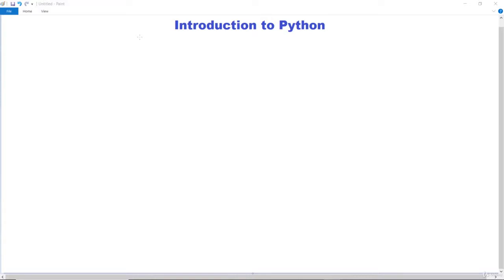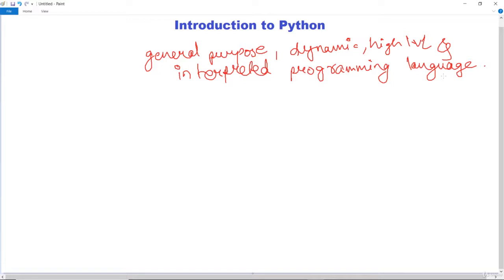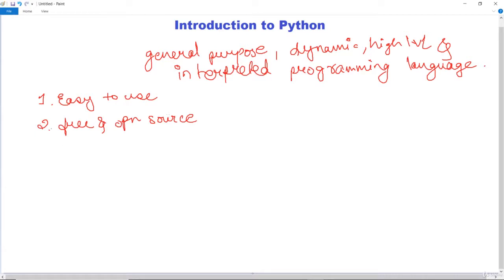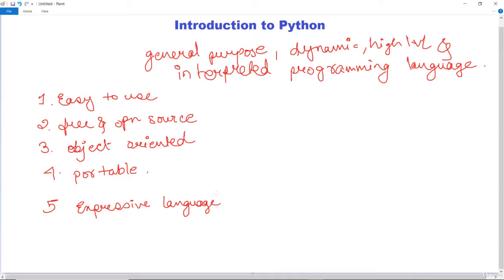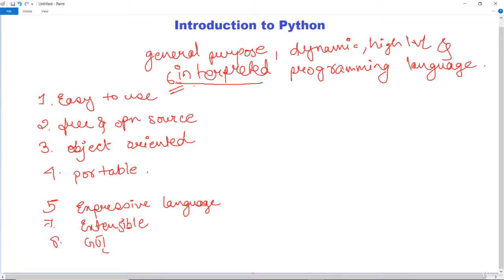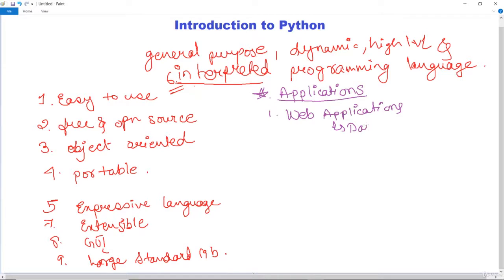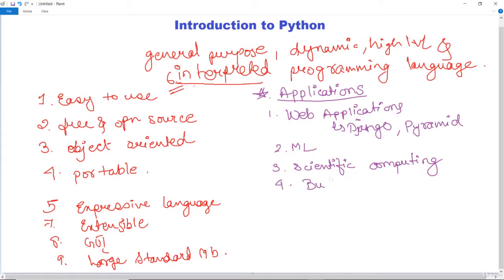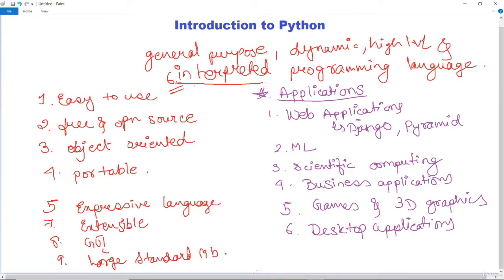#1 What is Python? | Python for Data Science| Python Programming Tutorial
Introduction to Python is covered in this video. Python is a general-purpose programming language, so it can be used for many things. Python is used for web development, AI, machine learning, operating systems, mobile application development, and video games. Python is an interpreted, object-oriented, high-level programming language with dynamic semantics.

🔺What's python?